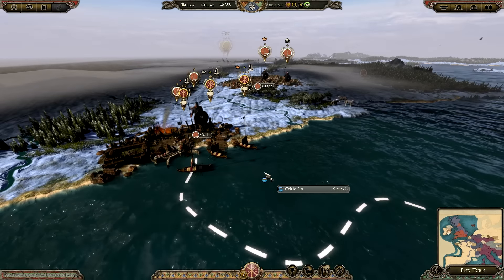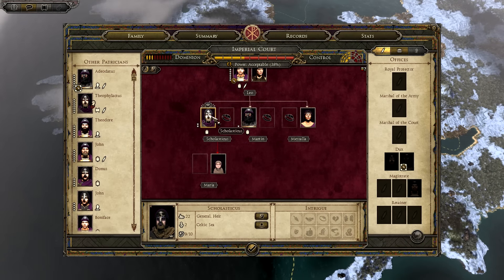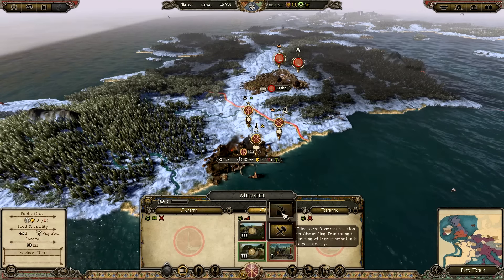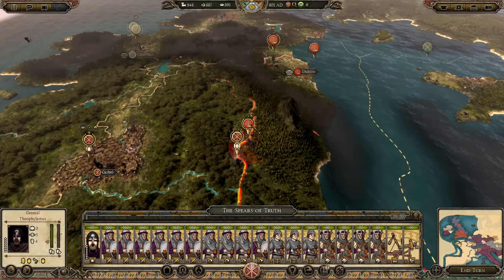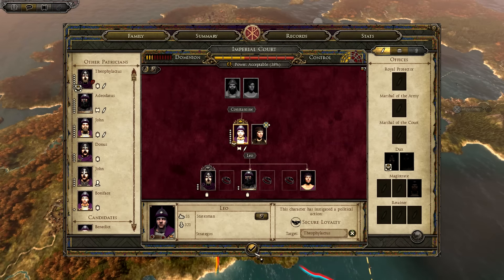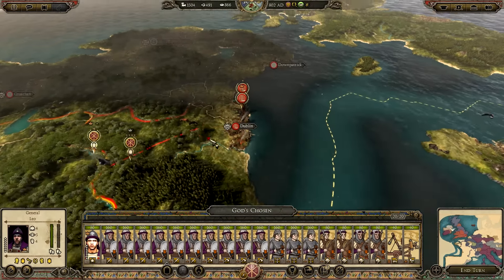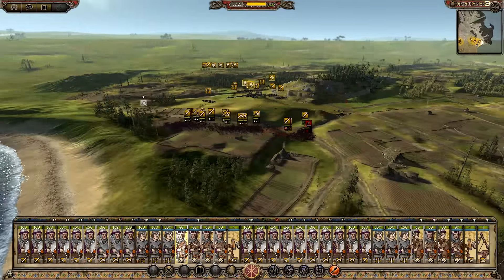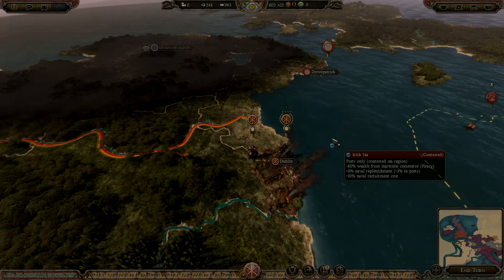Total War: Attila - Age of Charlemagne - Theme of Sicily Campaign Ep. 6 - NEW EMPEROR!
► 100 LIKES?

- Simpzy